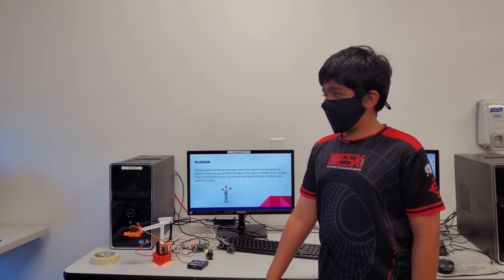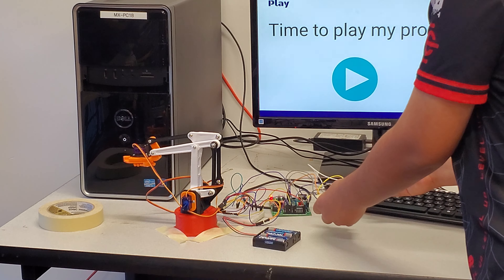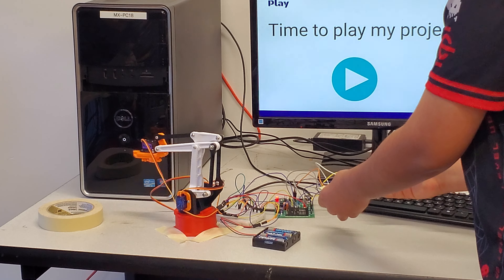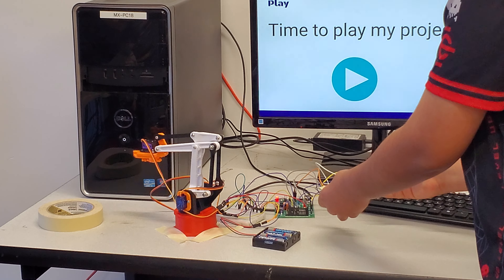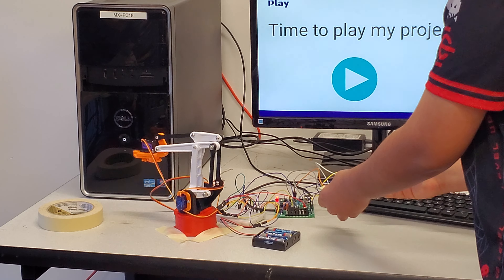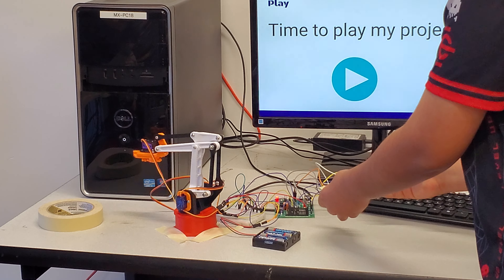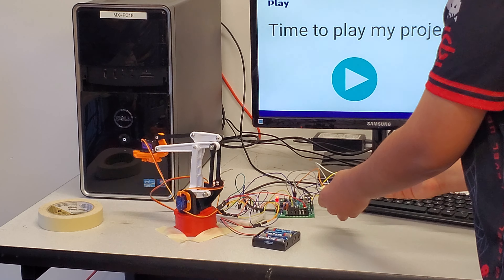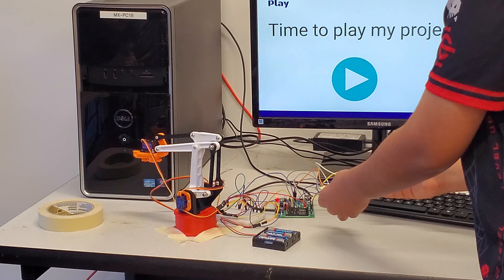Abhi - Robotic Arm